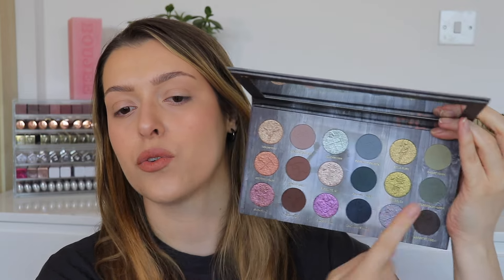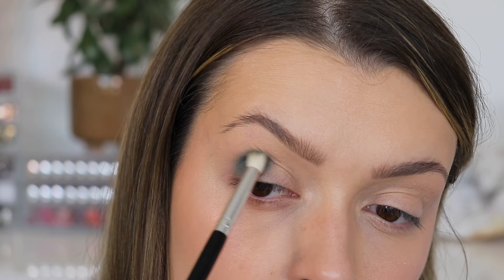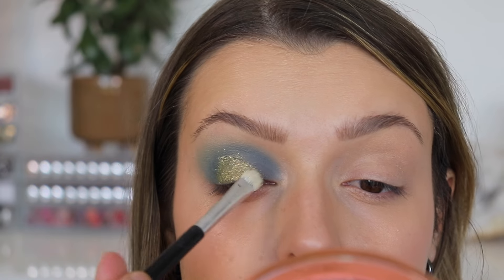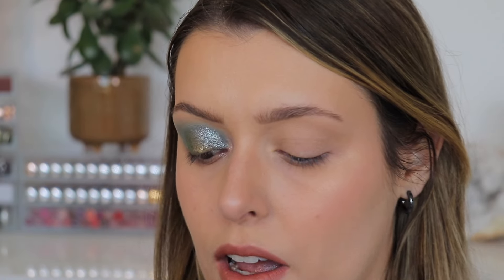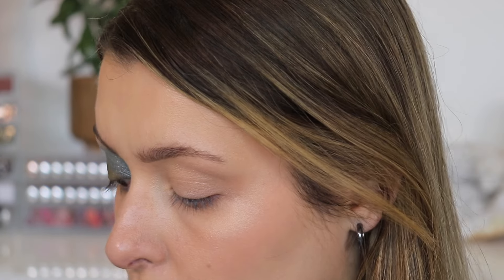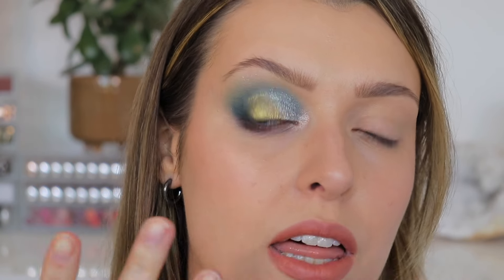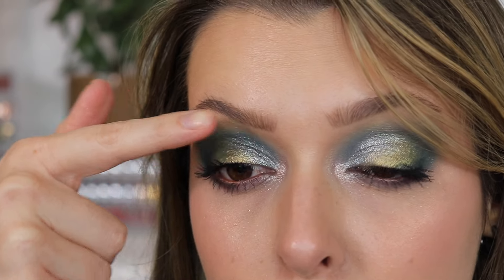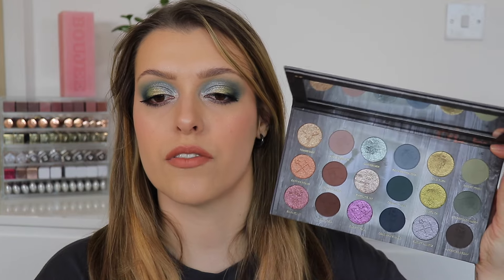Spooky Season - Nomad Ghost Town USA | Makeup with Meg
Hey Guys! With the lead up to Halloween, I really wanted to get some use out of all of my spooky inspired palettes! The other day I played with the Haunted Europe palette and now today I'm playing with the other Nomad cosmetics palette, the Ghost Town USA! This colour story is very different from its counterpart and layed out in a different way, I'll be honest, I truly see the difference in progression between them which made playing with this one today so fun!

- Nomad ghost town USA palette
- Fourth ray beauty rainfall serum
- Lumene instant glow beauty serum, universal medium
- NYX High glass illuminating powder
- Fenty Beauty double cheek’d up, peony droppa & Mali Booze
- Anastasia Beverly Hills lash brag vloumizing mascara
- Rimmel London lasting radiance concealer, 010 ivory
- Benefit 3D browtones gel, 2
- Fenty Lipstick 05 Pose Queen
- Urban Decay 24/7 Glide on eye pencil, trick
- Colourpop lipid pencil, BFF